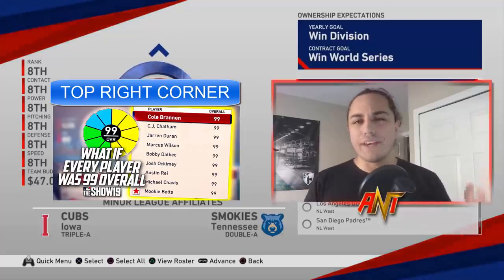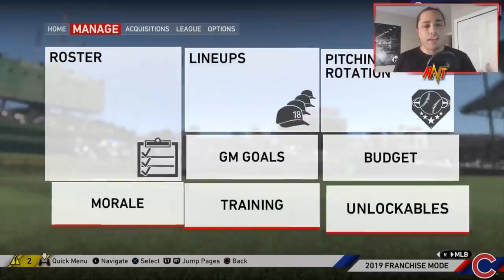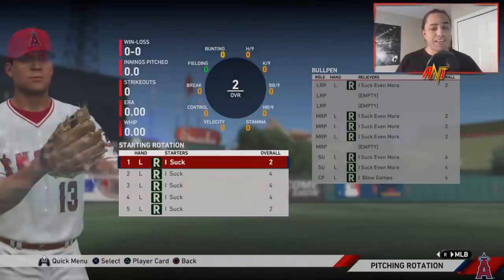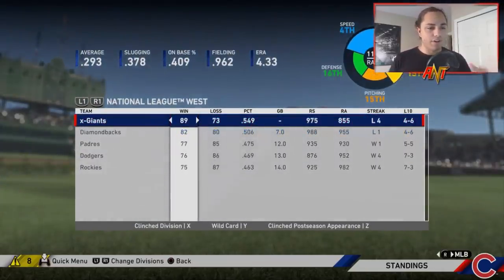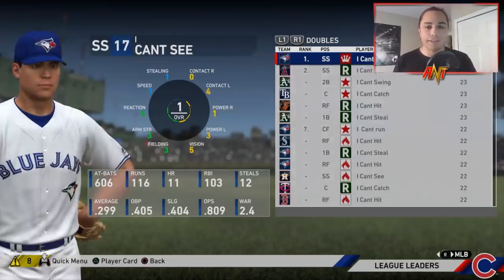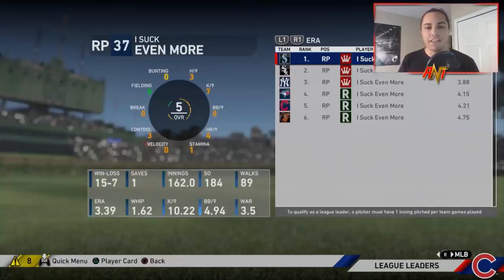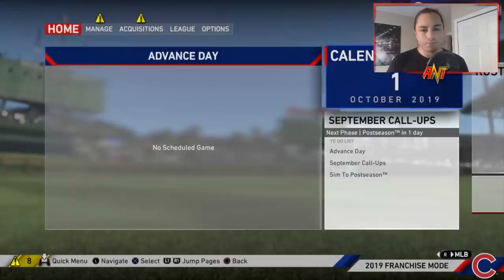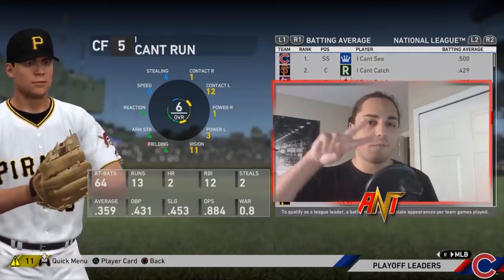I made everyone in the MLB 0 OVERALL... here's what happened | MLB the Show 19 Franchise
What happens in everyone is 0 OVERALL? Well, let's find out!